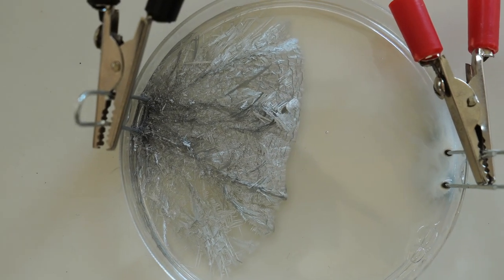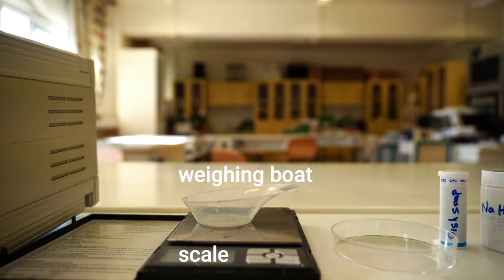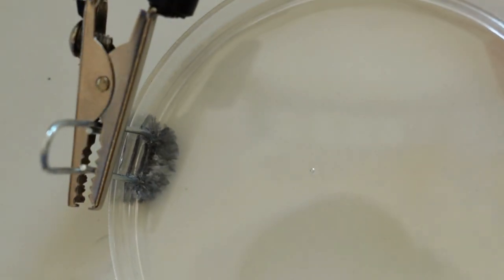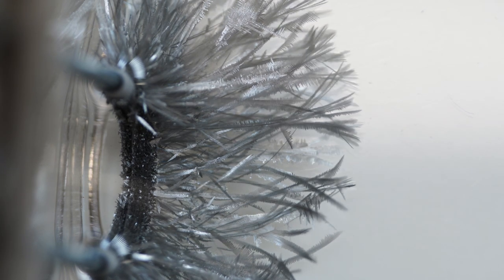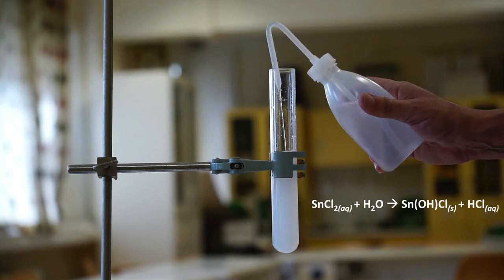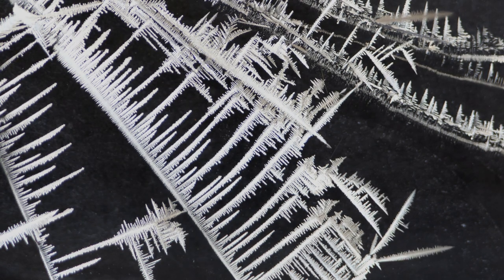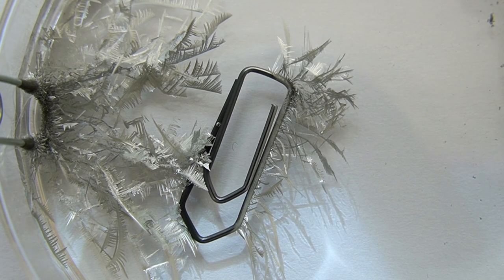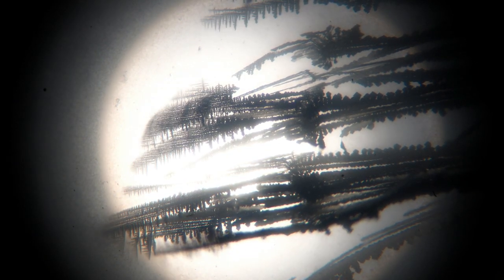The hidden beauty of tin crystals growth (revealed by macro-video)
Electrolysis of tin chloride (SnCl2) solution generates tin  crystals with a characteristic pattern. Macro-video reveals awesome structures